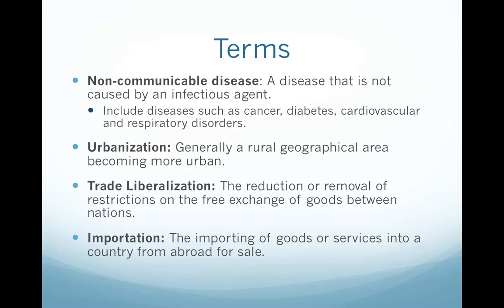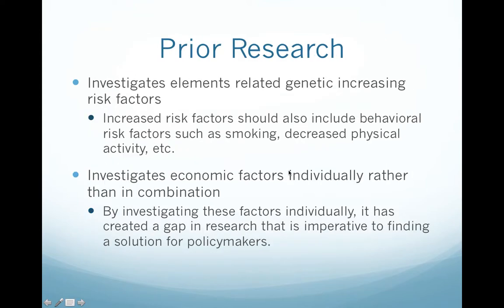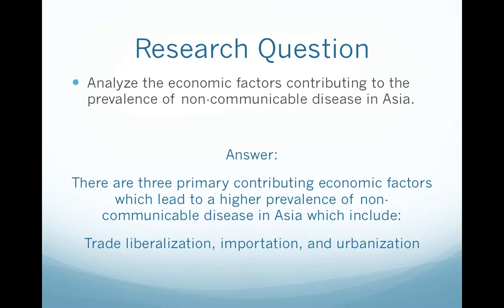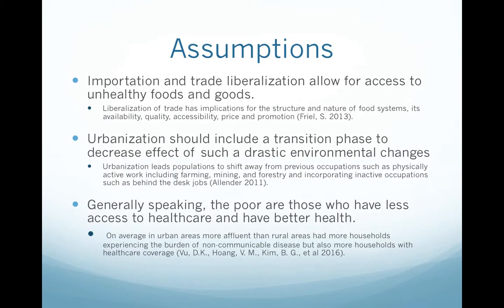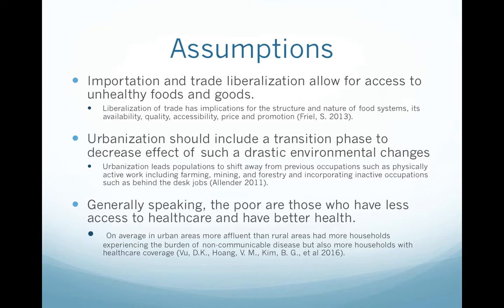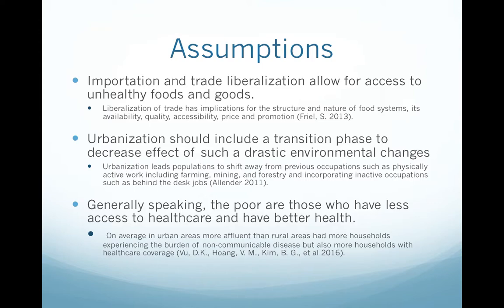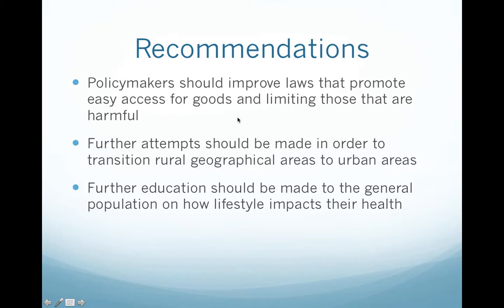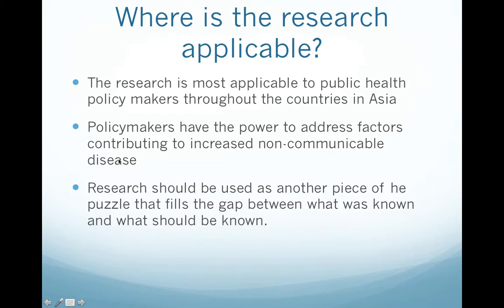CHS 211 Presentation